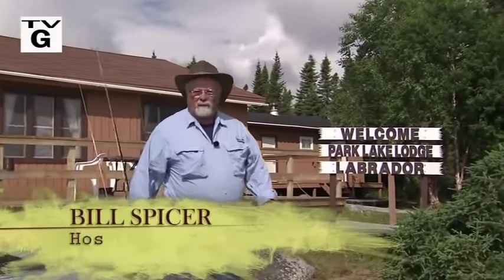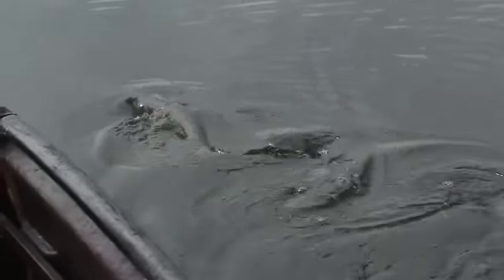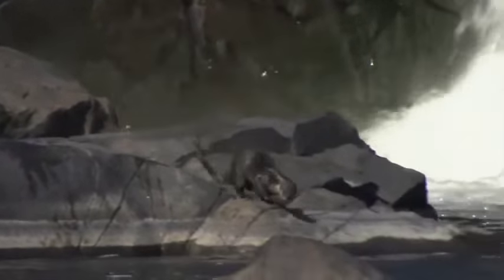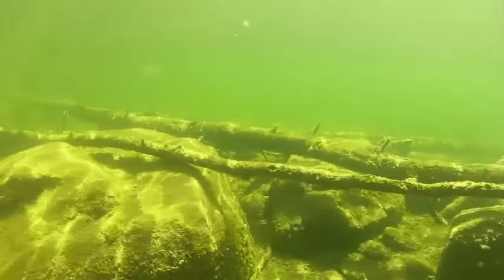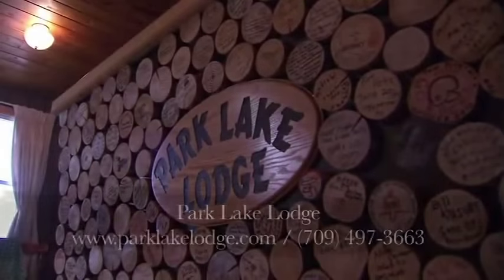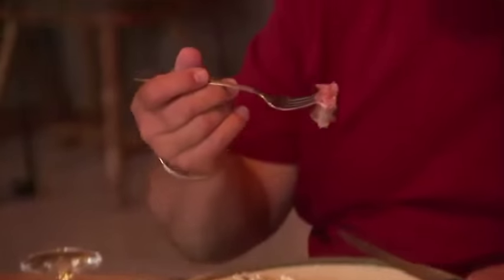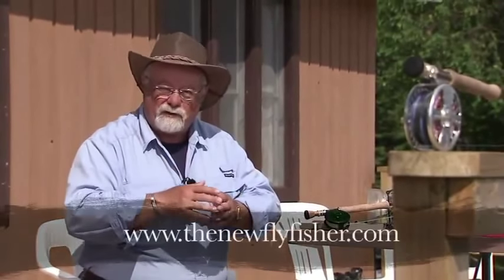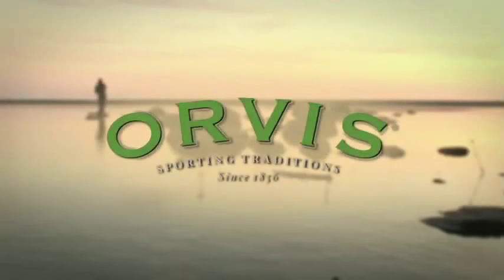Brook Trout on a Fly | Labrador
Host Bill Spicer travels to Park Lake Lodge in Labrador to fly fish for Brook Trout with dry flies. Lots of good instruction in this episode.